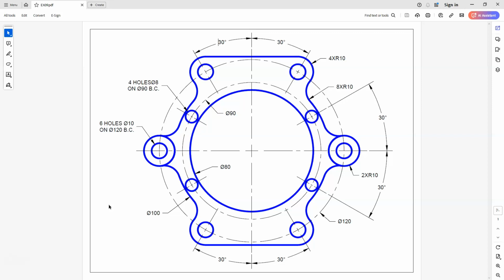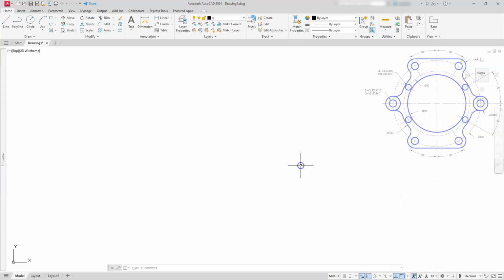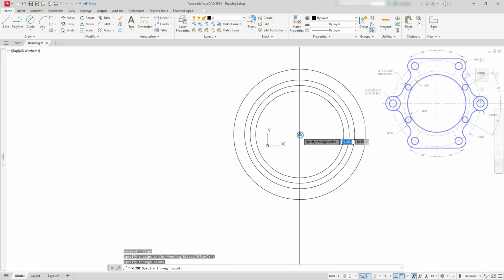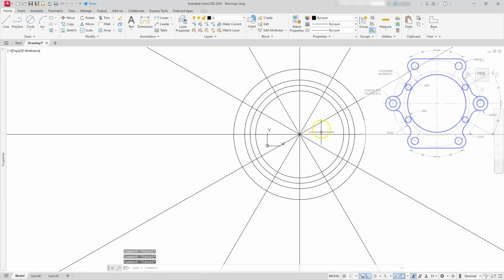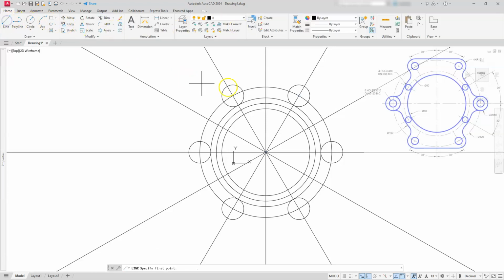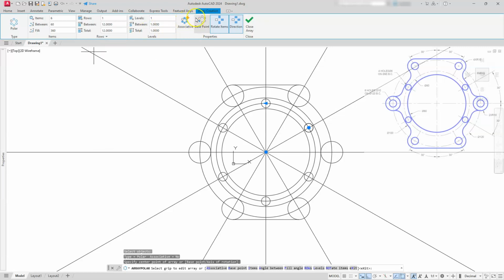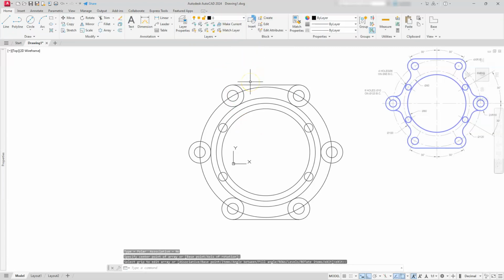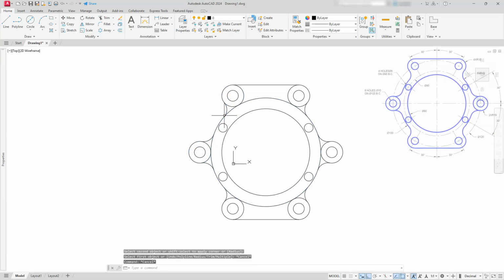AutoCAD - Polar Array, Multiple Trim, Circles, Rotate, and Grips